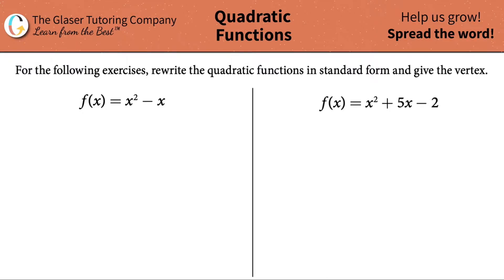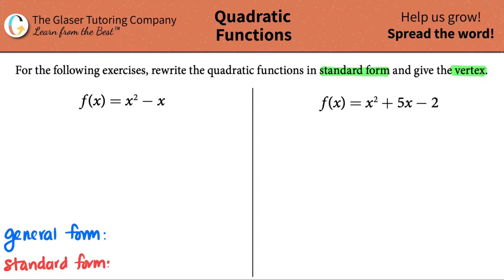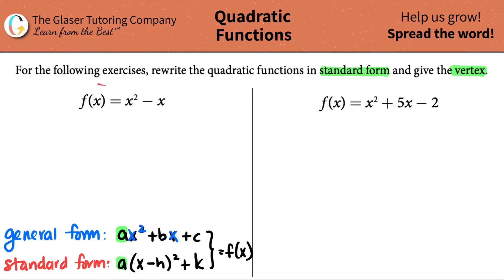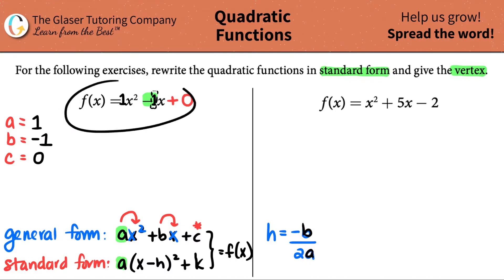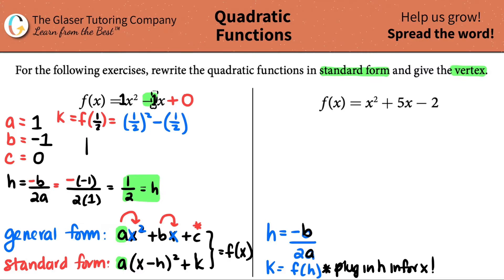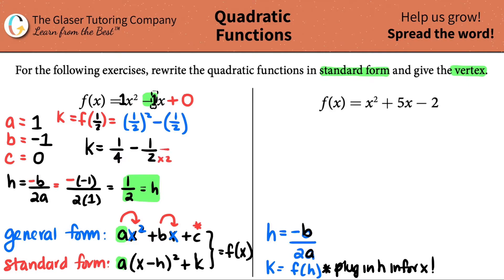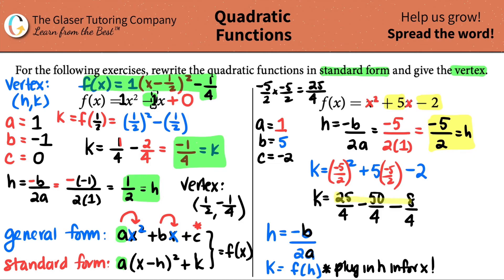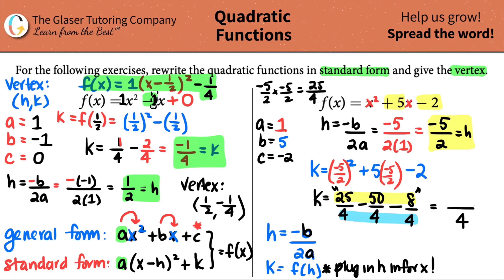Rewrite the Quadratic Function in Standard Form and Give the Vertex: f(x) = x2 + 5x − 2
For the following exercises, rewrite the quadratic functions in standard form and give the vertex.
f(x) = x2 − x
f(x) = x2 + 5x − 2